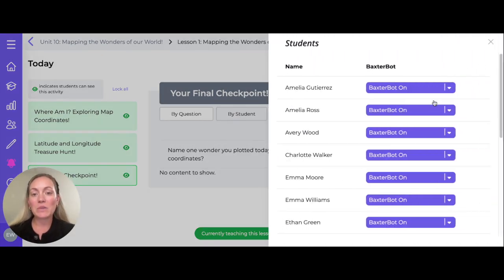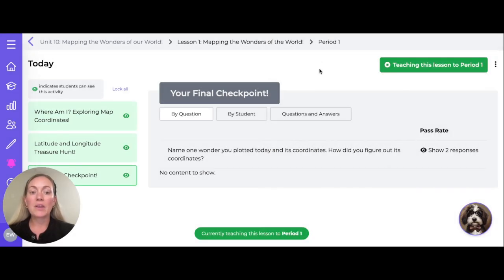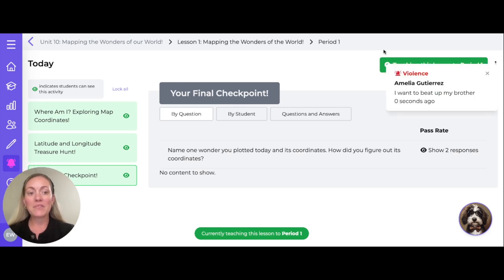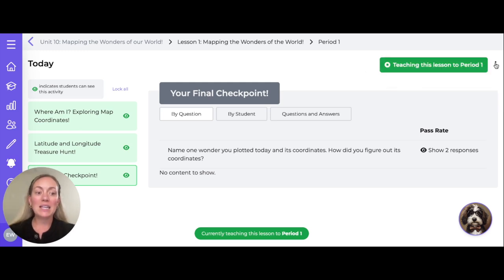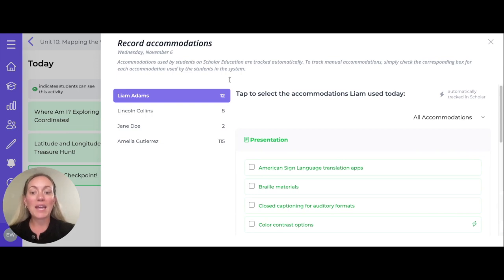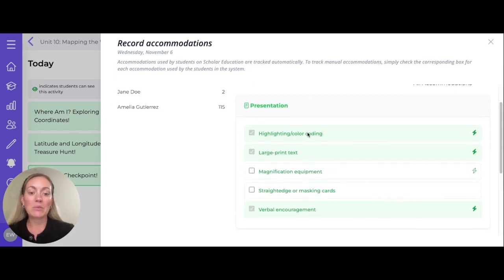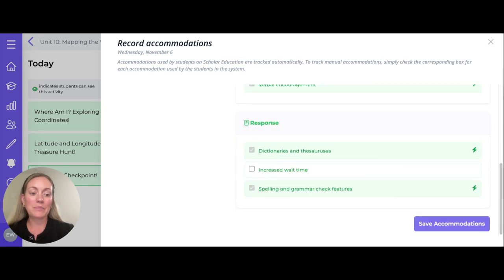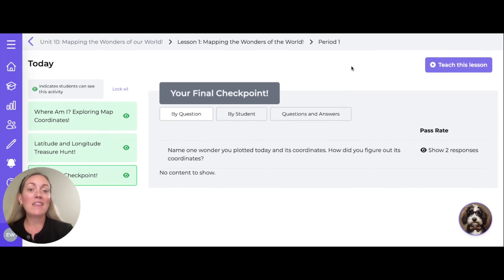Teaching Unleashed: Real-Time, AI-Driven Engagement with Scholar Education!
Take your teaching to the next level with Scholar Education’s AI-powered platform! Discover how real-time engagement tools make it easy to keep your students captivated and on track, adapting instantly to their needs. PAWfessor Bruce has everything you need to unleash dynamic, interactive lessons that encourage participation and keep learning moving forward.